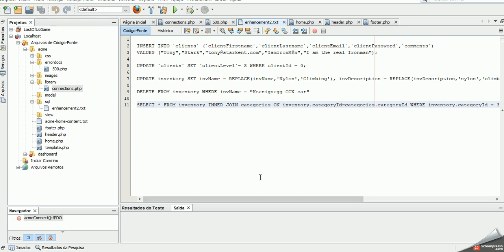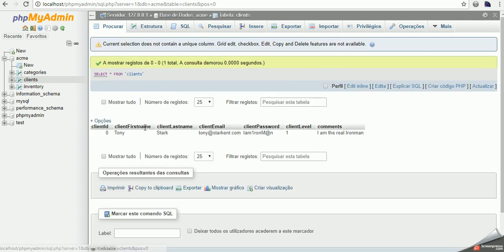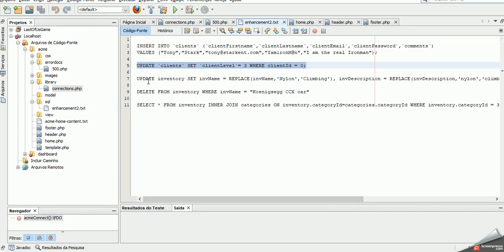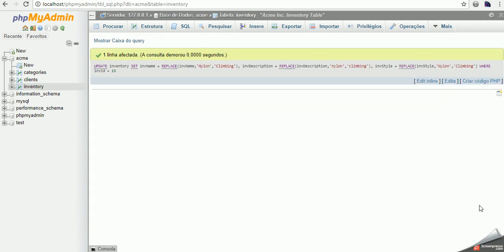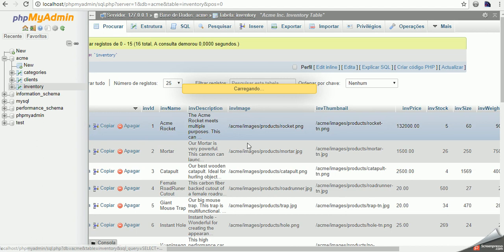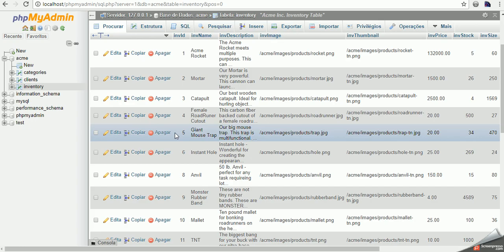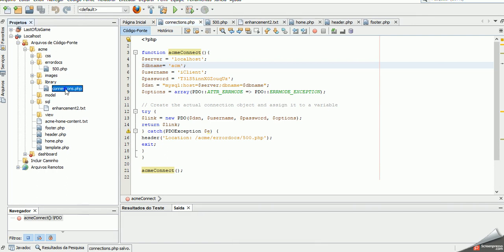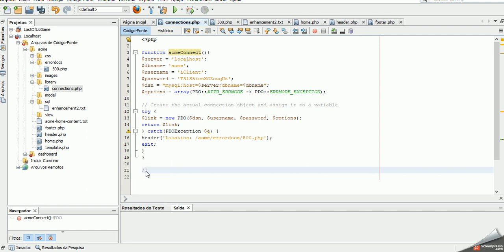CIT 336 Enhancement 2